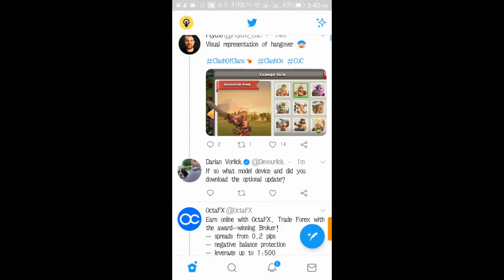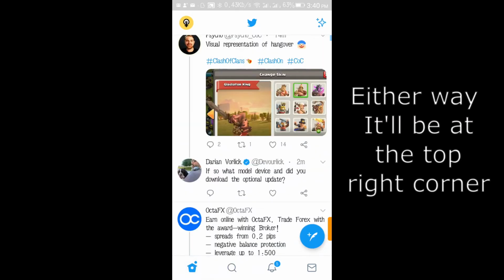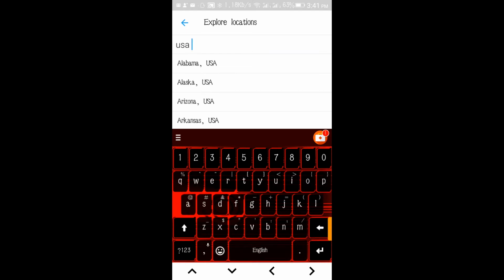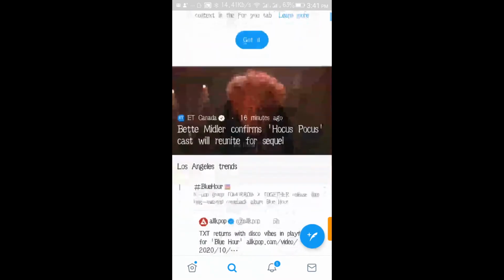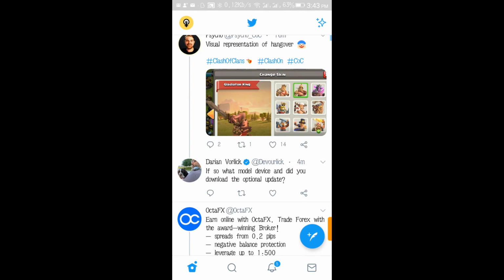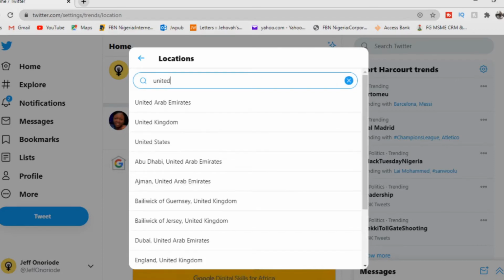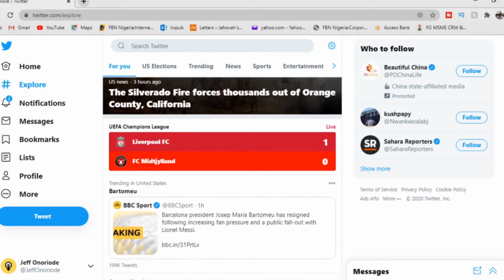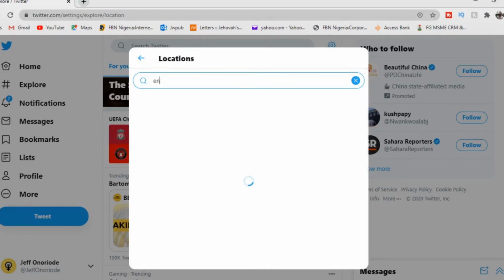How to see what is trending on Twitter from any country in the entire world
In this video I showed a simple and straight foward process or way of seeing what exactly is trending at that moment around the world (in any specific country).
0:00 Intro
0:15 Phone
1:31 Pc/Laptop
2:56 Outro